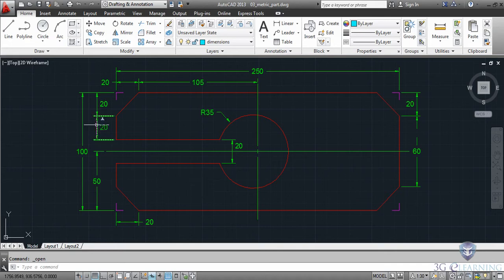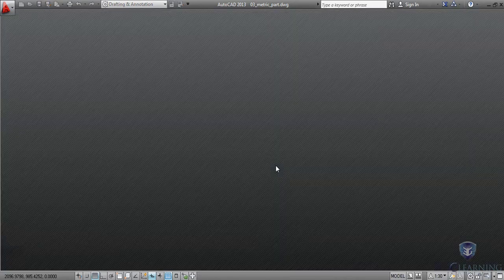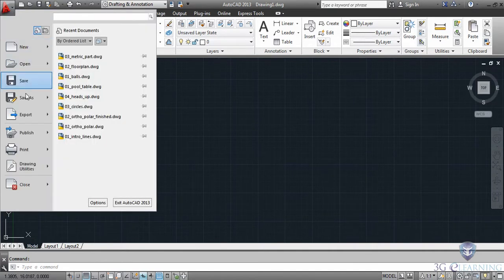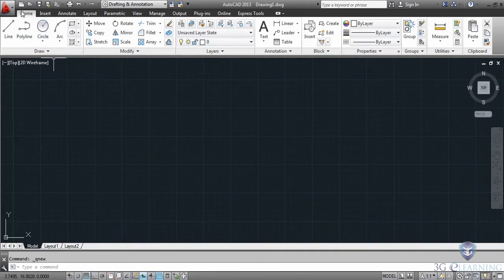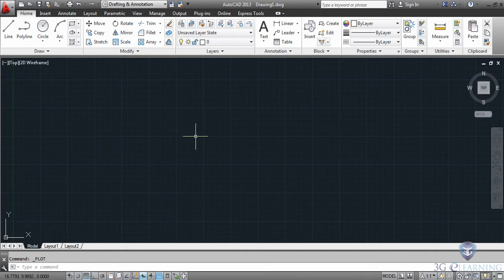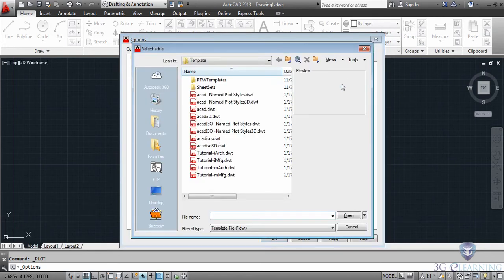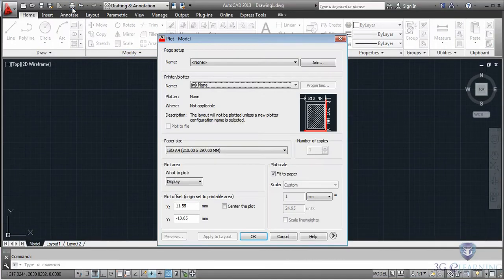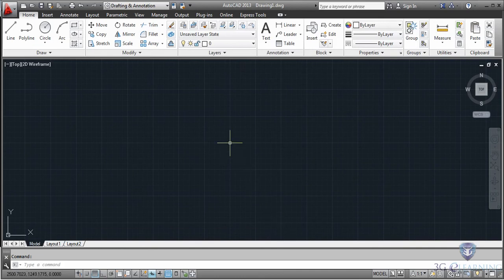24 Working with metric units